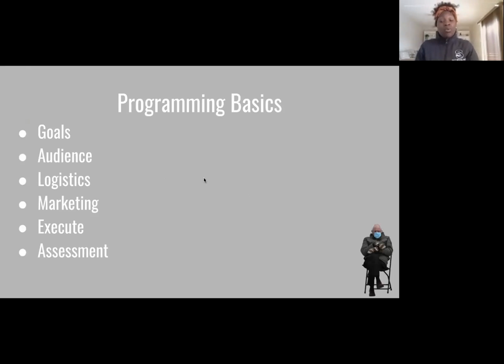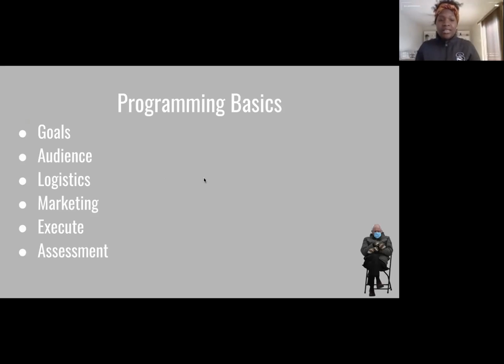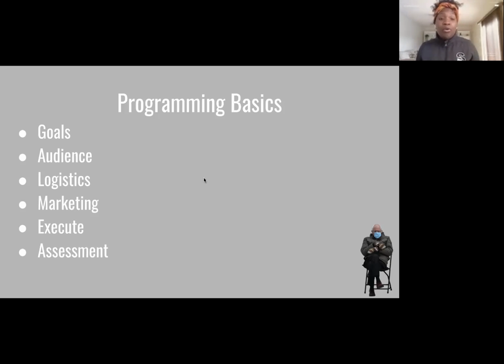Virtual Programming Basics and Beyond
The new normal has changed the way we do virtually everything. Join us to learn the basics to hosting virtual programs and learn new ways to keep your audience engaged. Discuss challenges your organization has experienced with virtual events and brainstorm innovative ways to adapt for the spring semester.